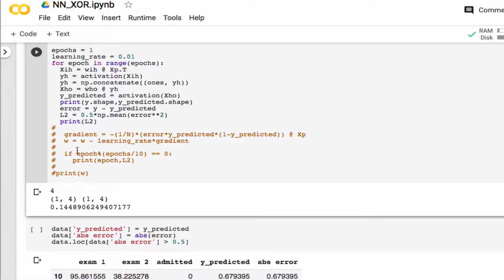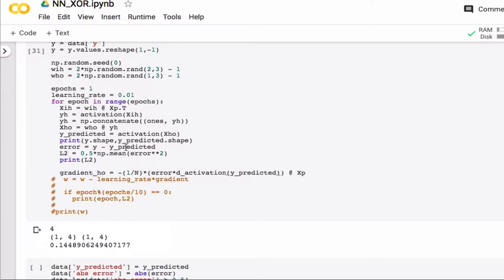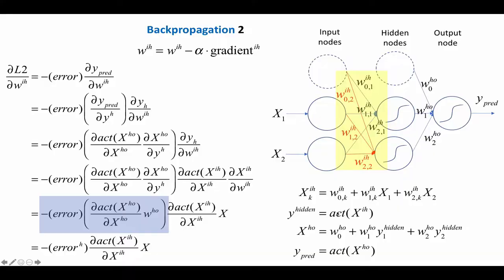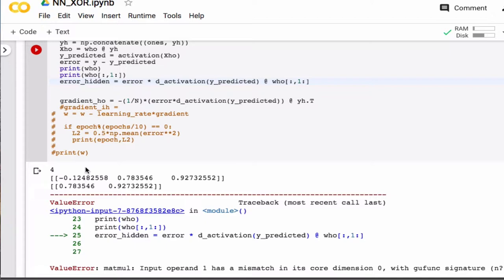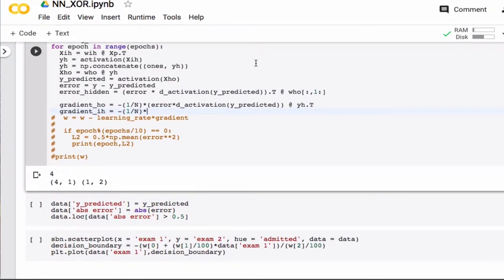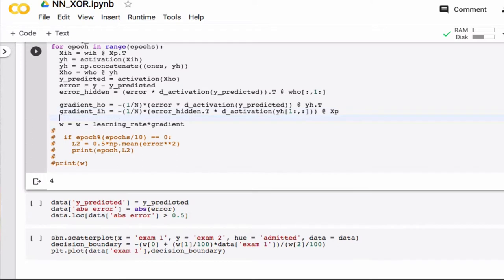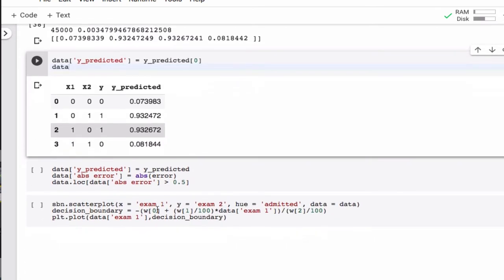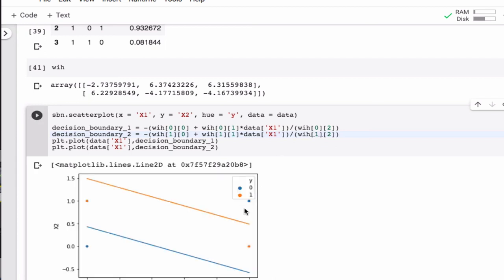Neutral Networks: Back Propagation